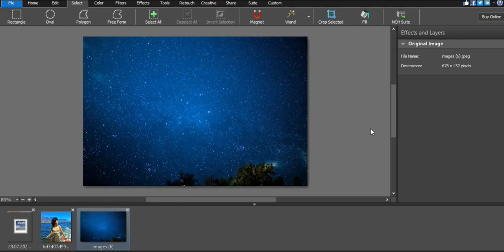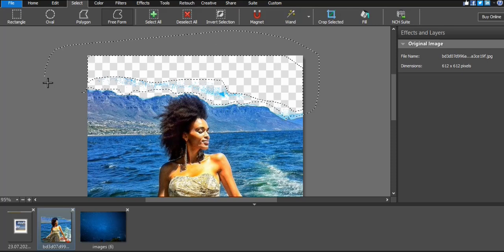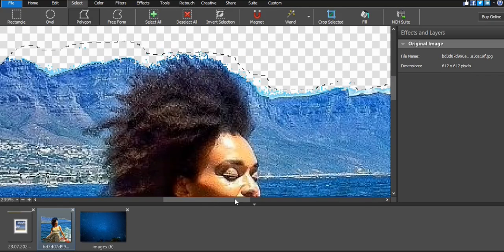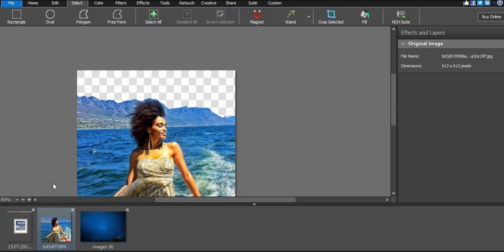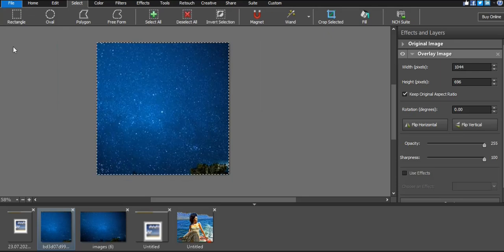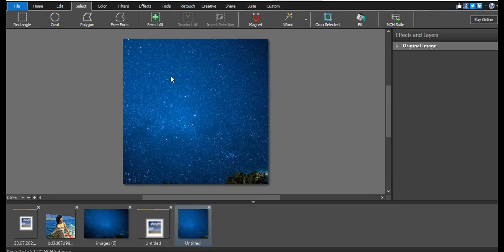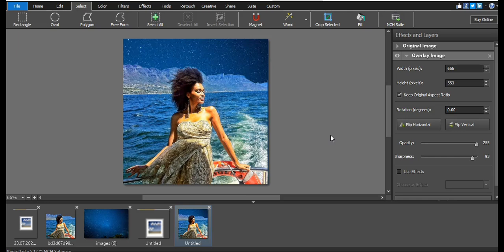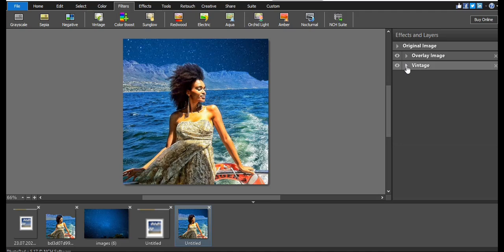How to Replace the SKY in A Photo | Photopad Tutorial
After watching this video you will be able to remove a sky in any image and replace it with the sky of your own choice. I also provided some tricks on how o achieve this useful trick easy.